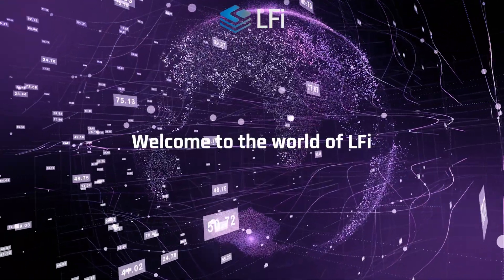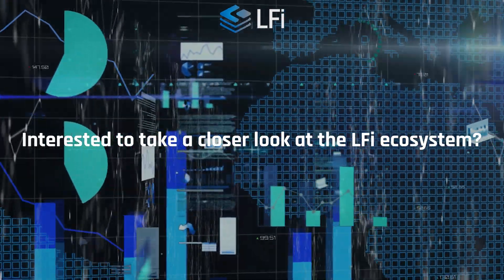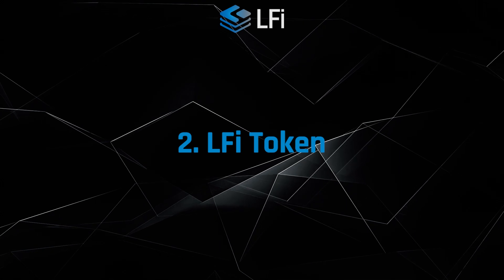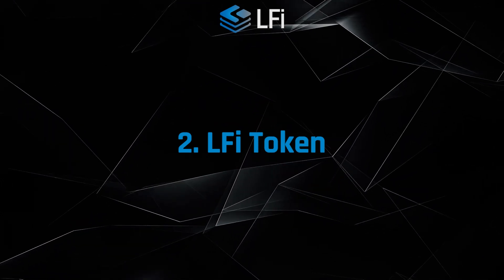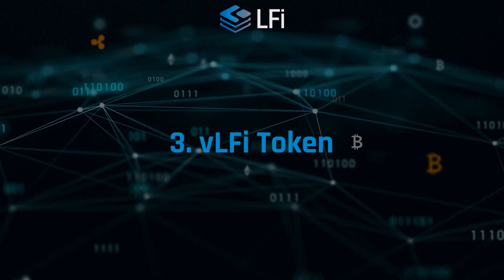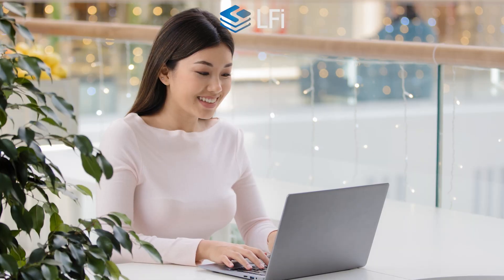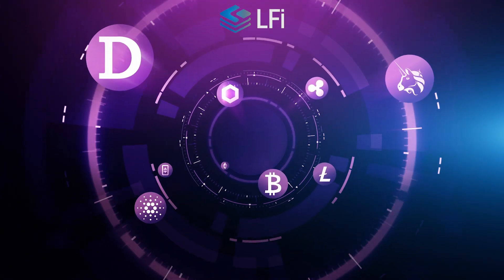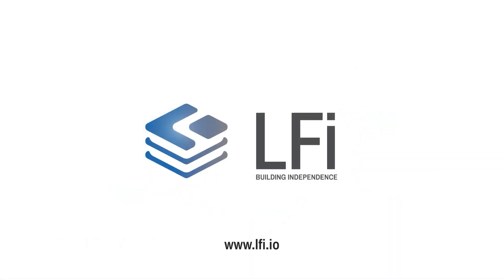What Are LFi, vLFi, and cLFi Tokens?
Curious to know more about the distinct purposes of LFi, vLFi, and cLFi tokens? Watch this video to dive deeper into each token's role within the dynamic LFi Ecosystem. 🎥✨